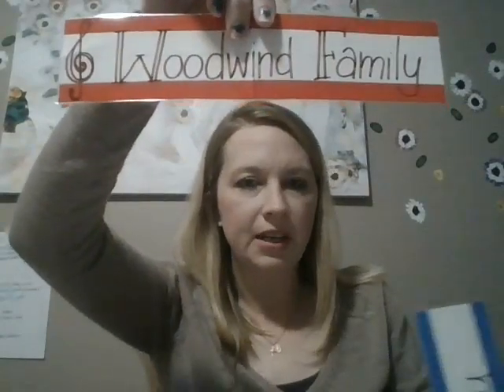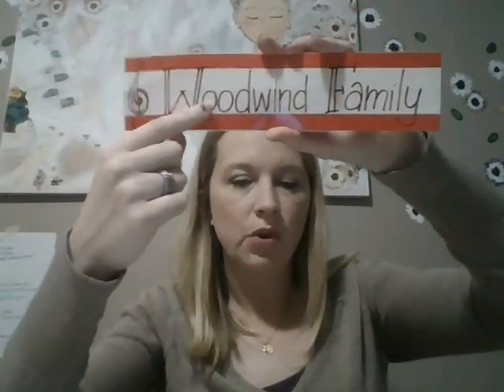Instrument Sort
Learn about the instrument families and then help me sort through some instruments!